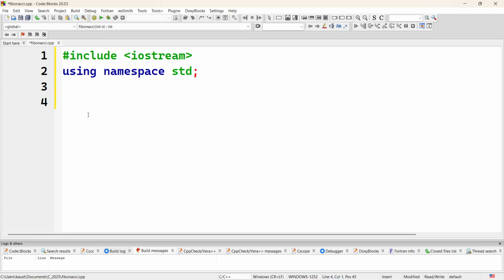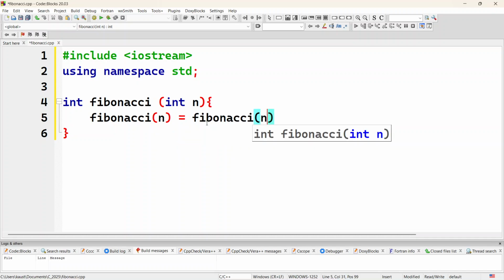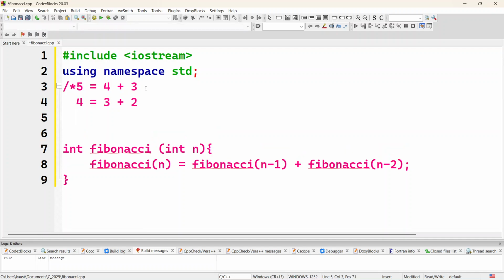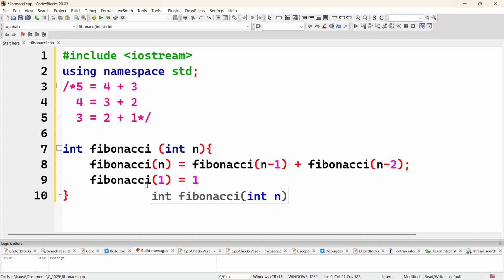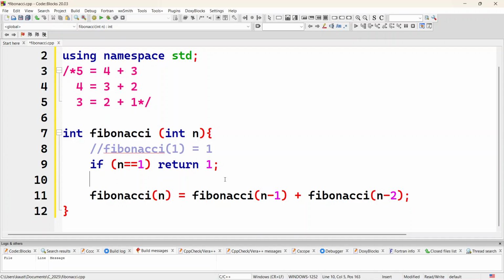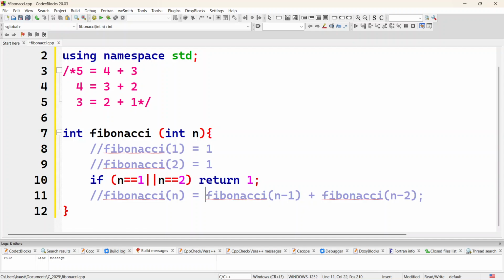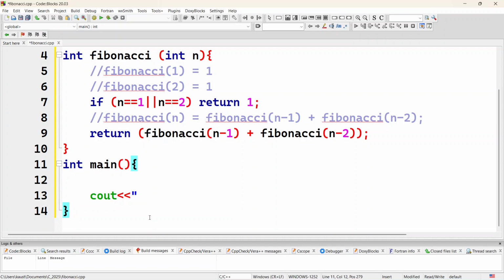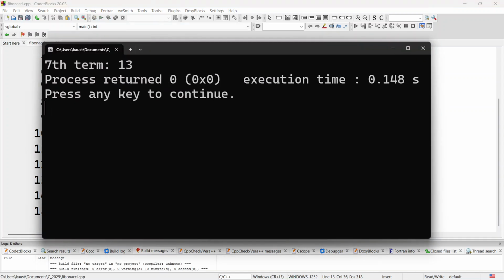Recursive function to find nth term of Fibonacci sequence